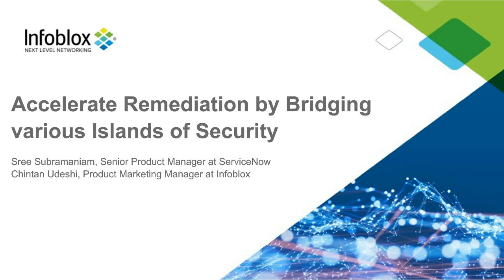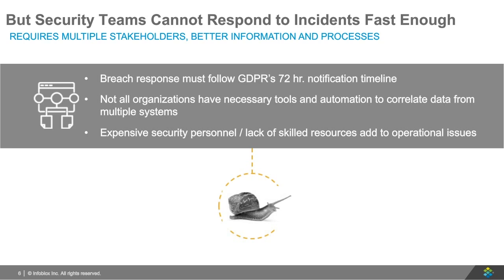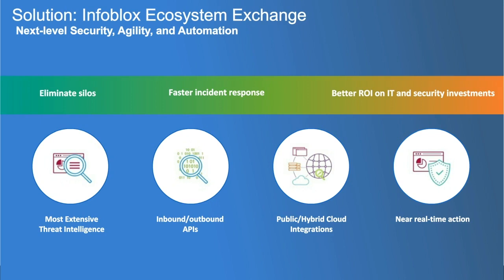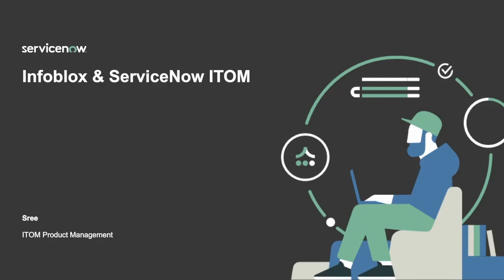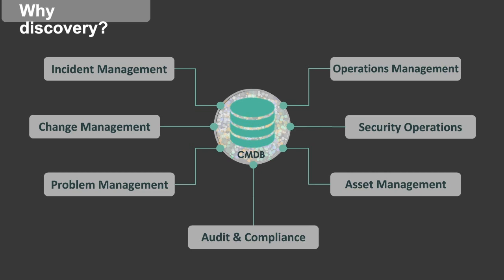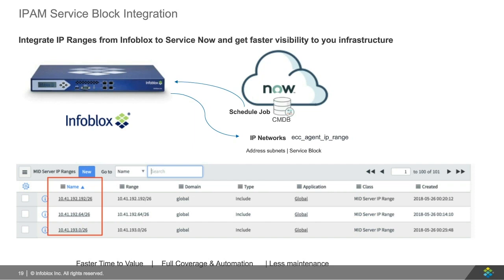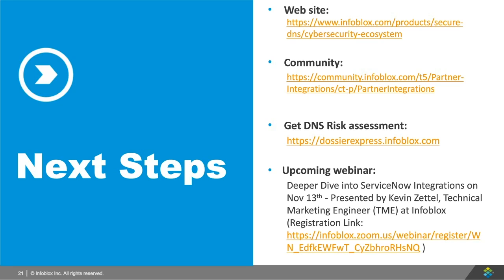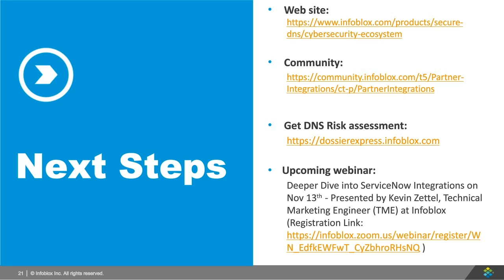Automate and Orchestrate Your Security Response: Eliminate silos to remediate threats faster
Your enterprise network relies on a vast array of security devices and solutions, each generating their own incidents. More often than not, the data they produce can’t be easily shared.
According to a 2017 ESG report, keeping up with the enormous volume of security alerts and a lack of integration are the biggest network security challenges enterprises face.*
The consequences? Solution silos, lack of context and prioritization, high false positives and costly delays in responding to active and impending threats.
Learn How to Automate and Orchestrate Your Security Response
Join Infoblox and ServiceNow for a live discussion on how organizations are taking network security to the next level by using DNS and IP address management data to enable diverse security tools to work in unison to contain threats faster.
Attend this webinar and explore how security ecosystem integration can help your network and security teams to:
-Gain visibility into new devices and infected hosts in a single place
-Respond faster to DNS threats
-Eliminate silos between network and security tools
-Improve ROI of existing network and security investments
Discover how to take your security to the next level.
*ESG, “Security Operations Challenges, Priorities and Strategies in 2017.”